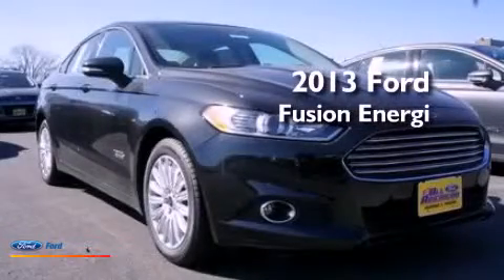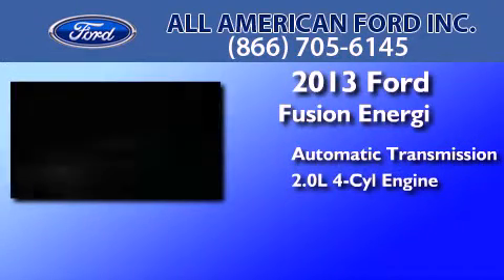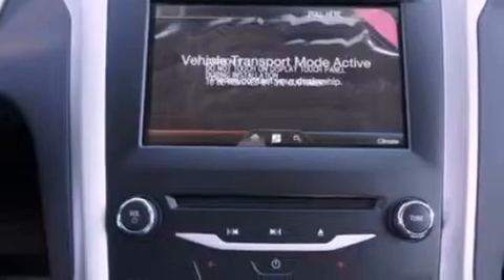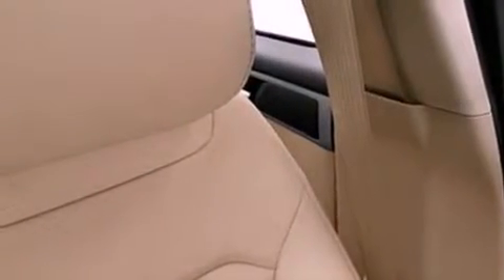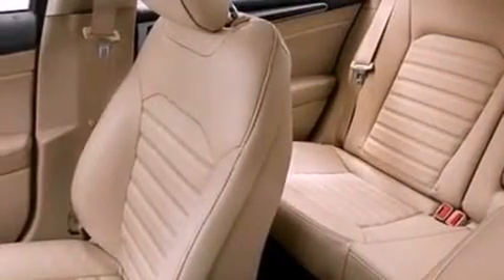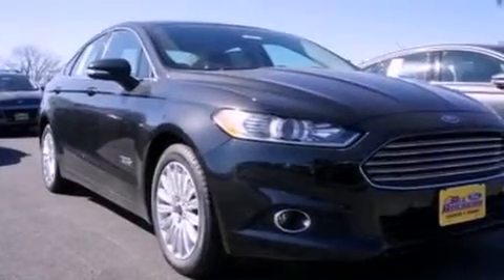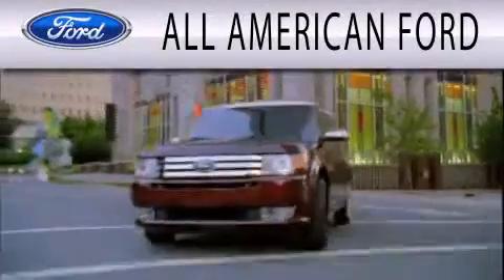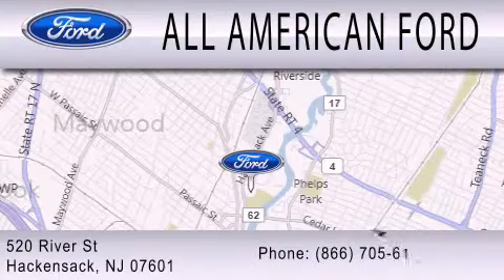2013 FORD FUSION ENERGI Hackensack NJ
Year : 2013
 Make : FORD
 Model : FUSION ENERGI
 Engine : 2.0L I4 16V MPFI DOHC HYBRID
 Trans . : AUTOMATIC CVT
 Exterior : TUXEDO BLACK METALLIC
 Miles : 15
 Interior : BLACK
 Stock : 13F741